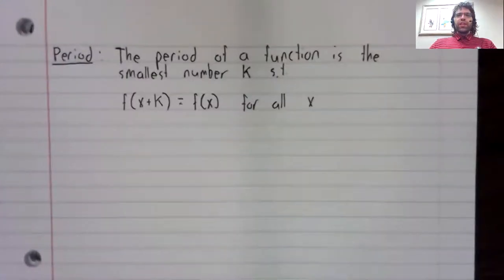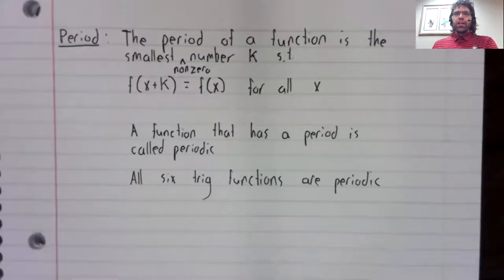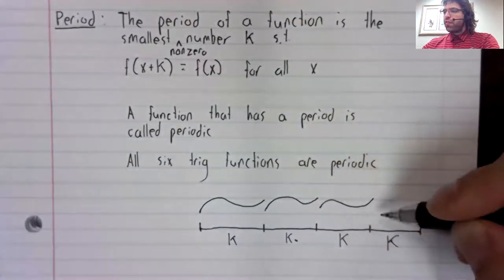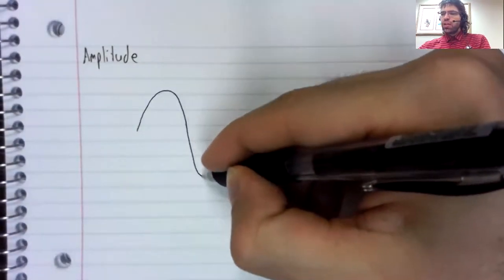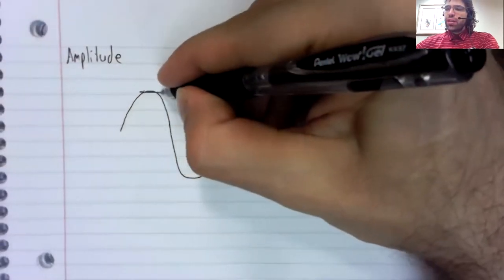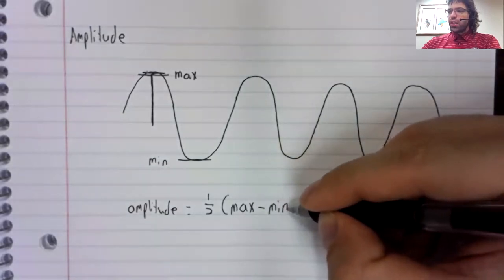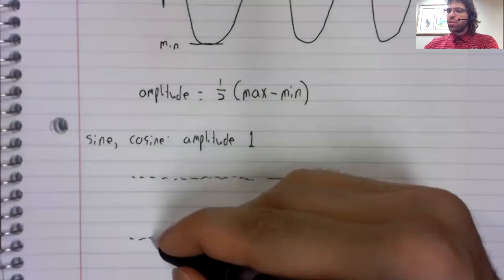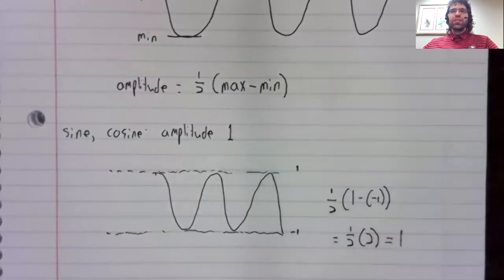Amplitude and period